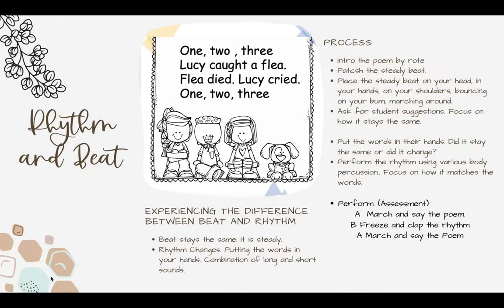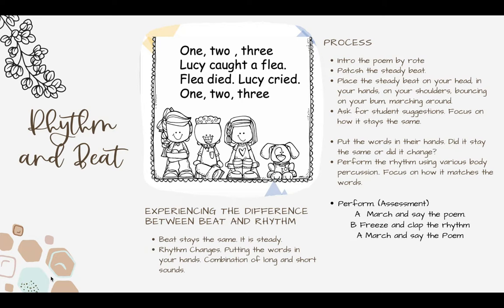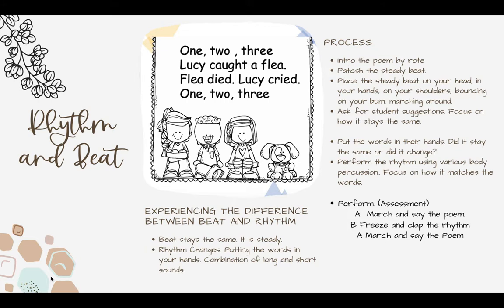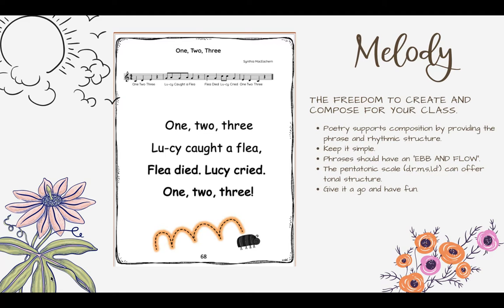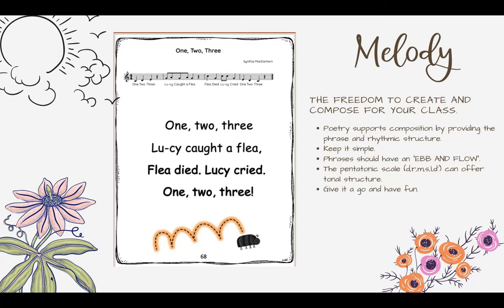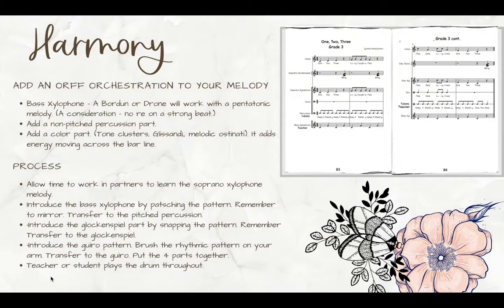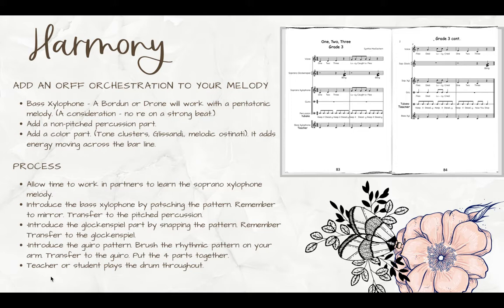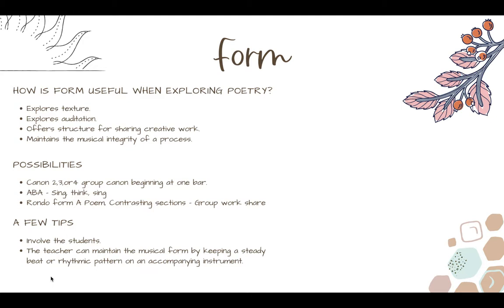Using poetry in Music Class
This is the first episode in a video series for primary music educators entitled "Teachers Helping Teachers'. We will explore using poetry in the music classroom through the lens of the music elements.